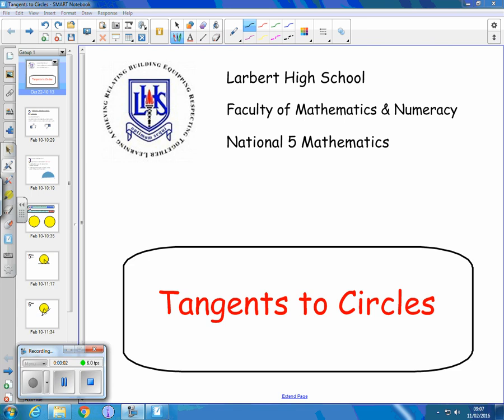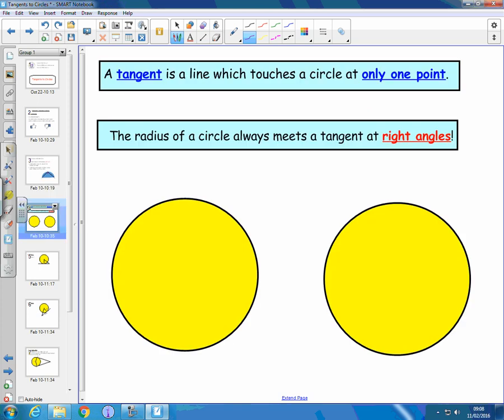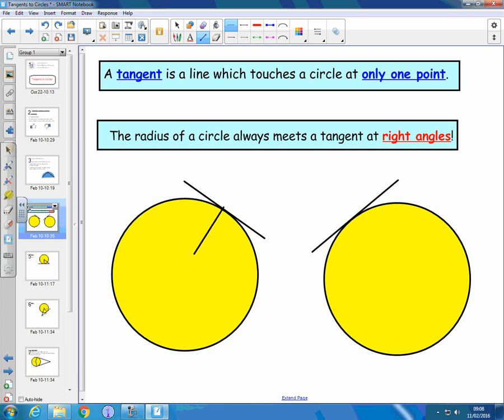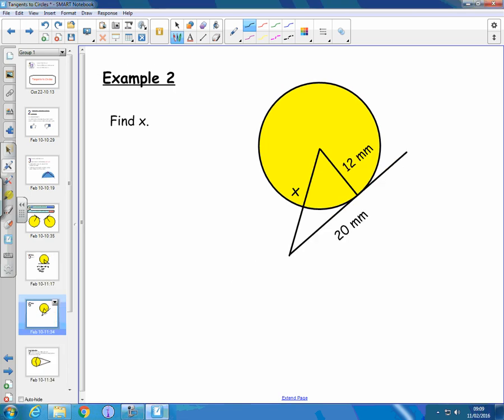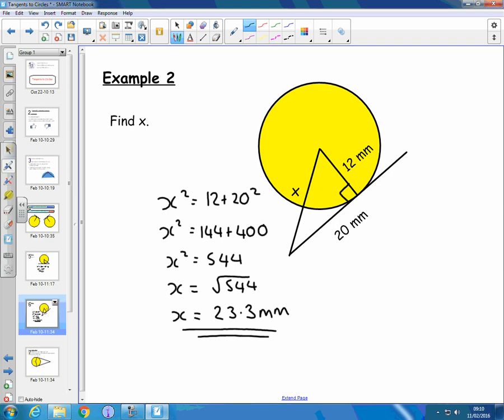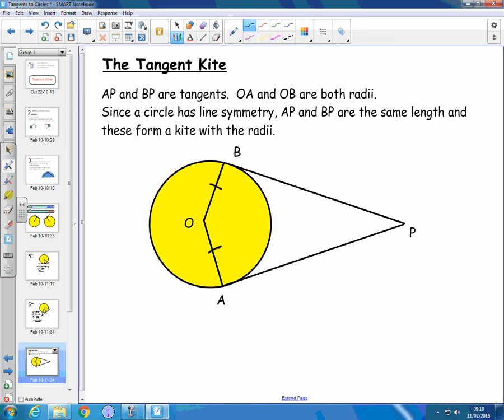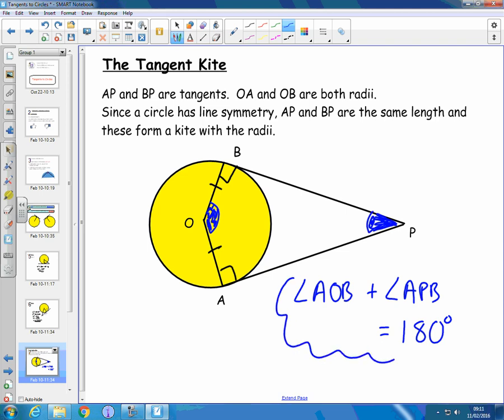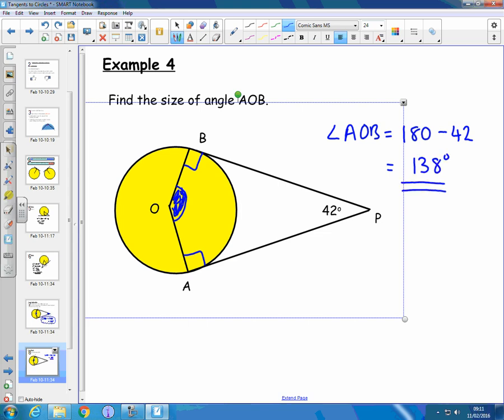National 5 Mathematics - Tangents to Circles